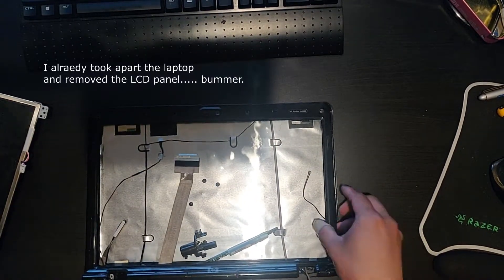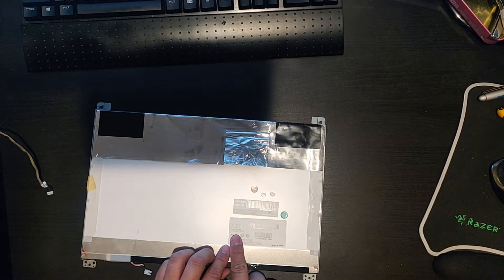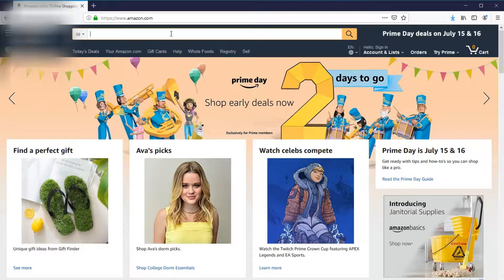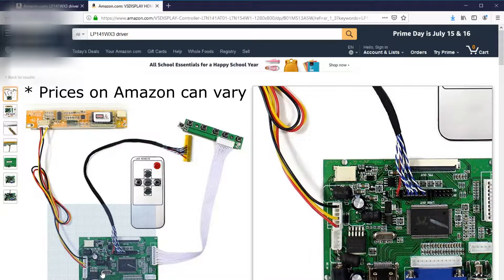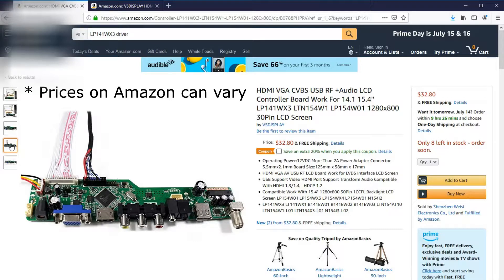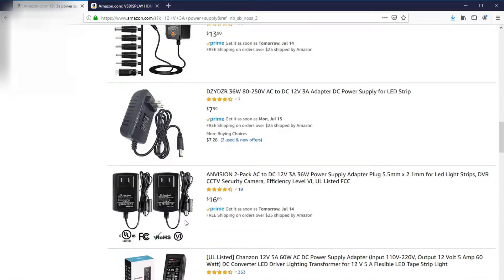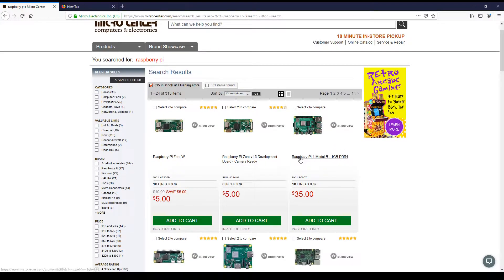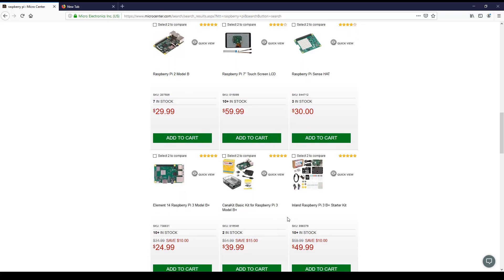How to reuse laptop screen as a photo frame with Raspberry Pi (PART 1)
This has been on my TODO list for a long time and I decide to do a video walkthrough of the process.

I already took apart the laptop and discarded most pieces before this video and even extracted the LCD panel. So the beginning is just me fumbling around talking about the process.

One thing I didn't mention is that the power supply is very common 5 mm barrel connector type, they are typically used for external hard drives. You may be able to salvage from those units. You need 12V and 2A to power the screen, I got a 3A model so I can split and power the raspberry pi as well.

The parts I bought (shown in video):
LCD Driver (you may need a different one, search your model number on your panel)
power supply

Not shown in video that you will need:
Micro SD card
raspberry pi 3B+ or
raspberry pi 0w
mini HDMI to HDMI 1ft cable

HDMI cable and MicroUSB cable/power supply.